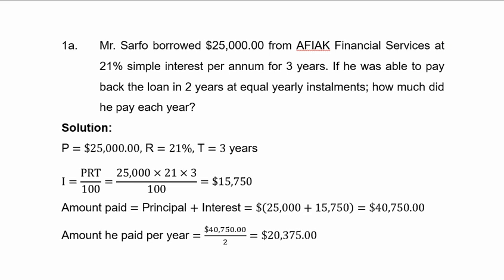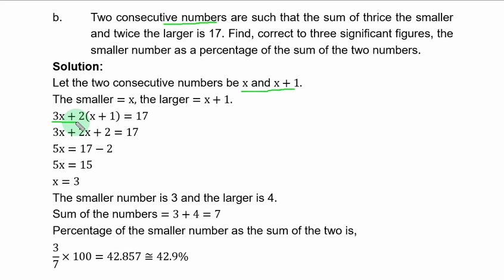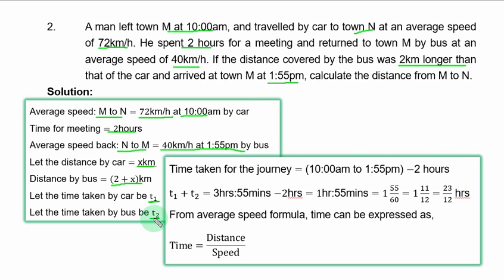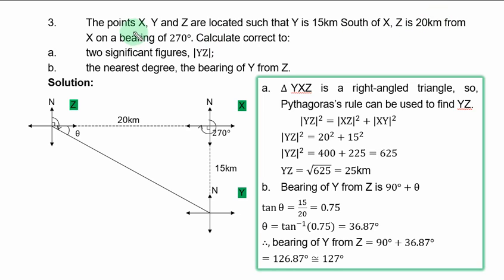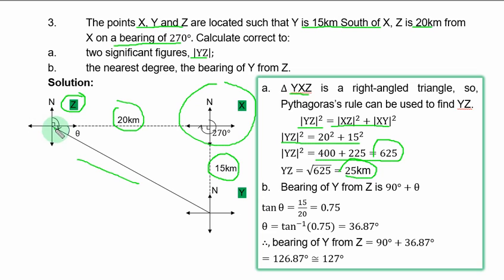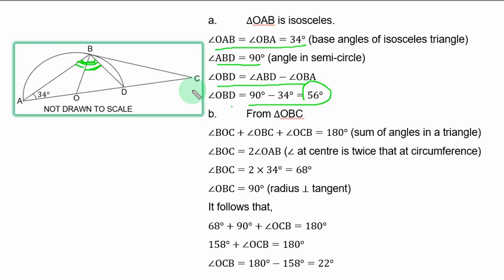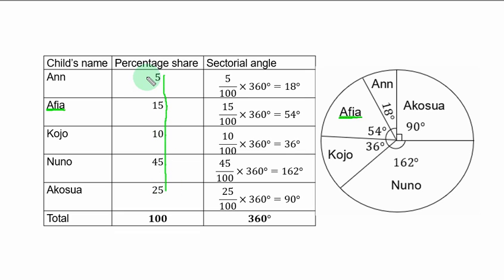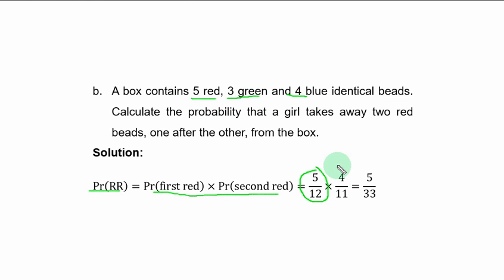WAEC 2021 Mathematics|Theory|Paper 2, Part I|Questions 1 - 5.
This video provides detailed solution to the 5 questions in WAEC (WASSCE) 2021,  Paper 2. Part I.